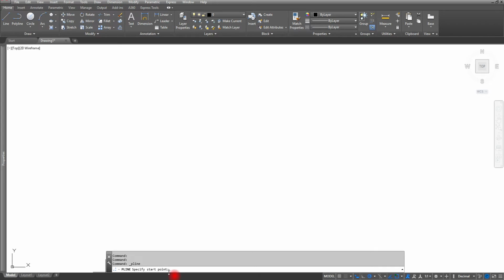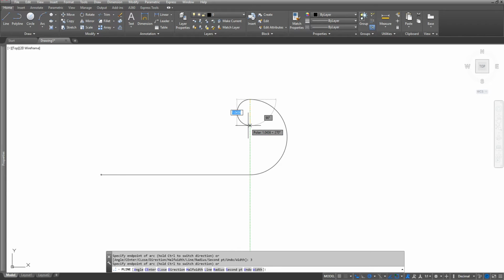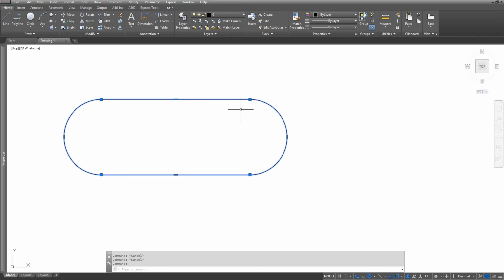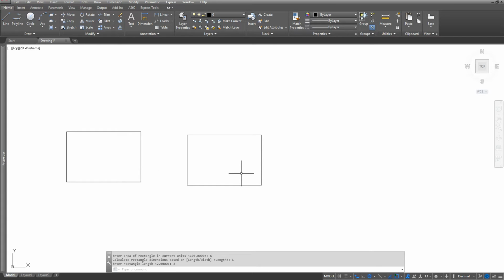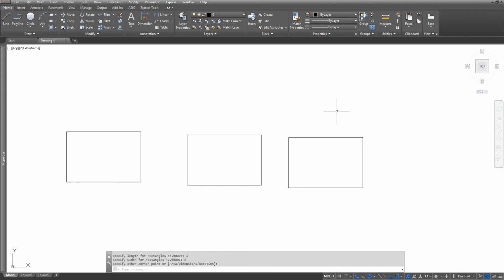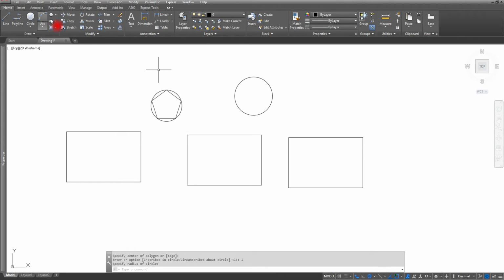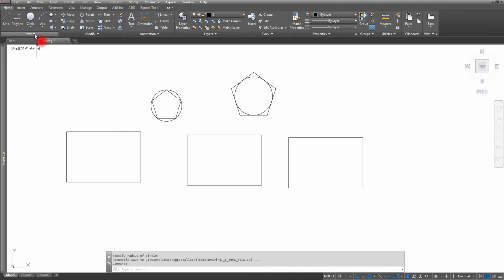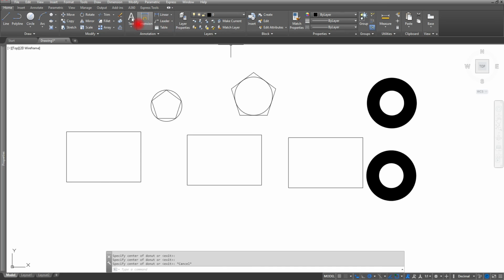AutoCAD Command - Polylines